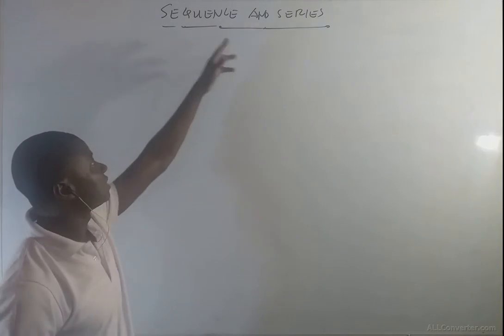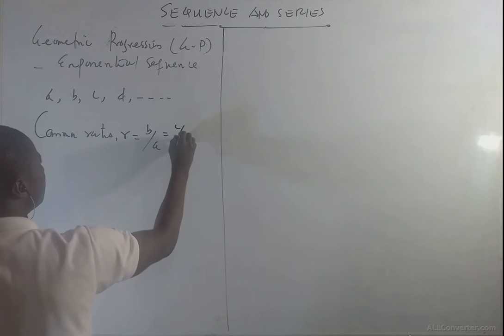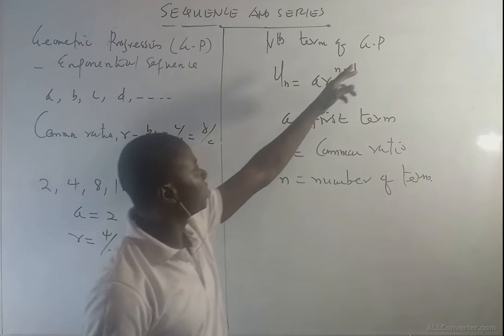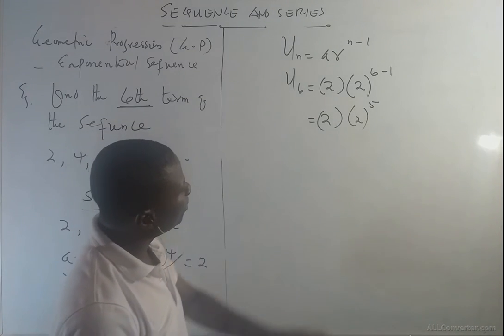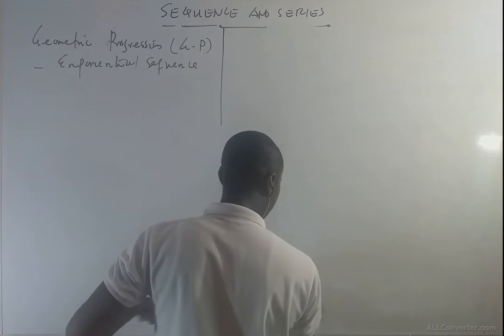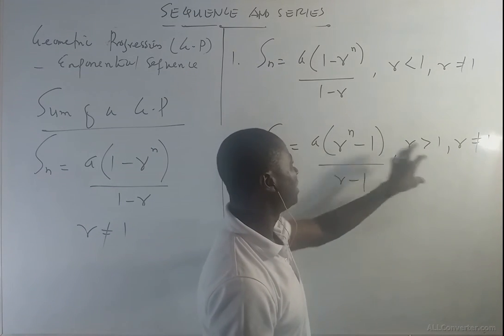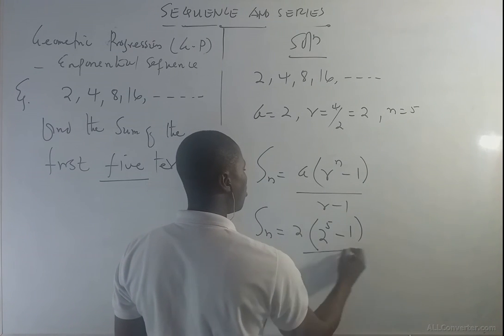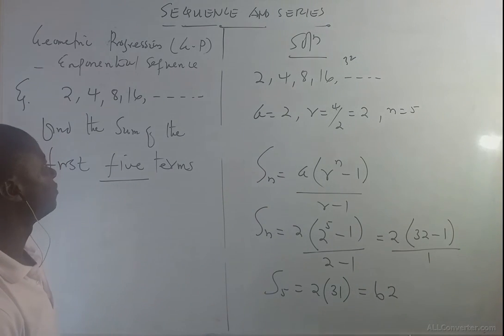SEQUENCE AND SERIES PART 3